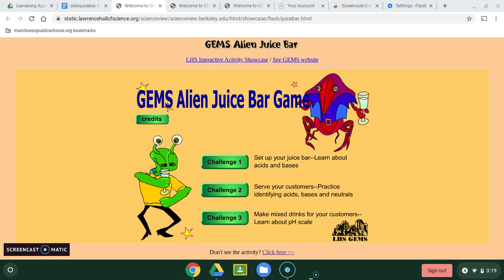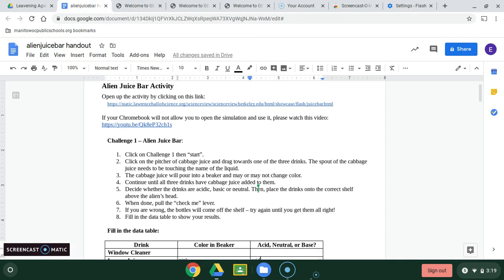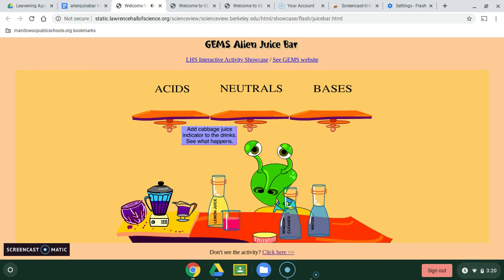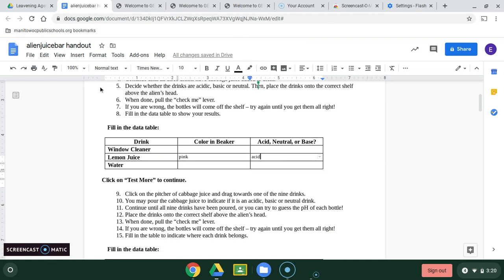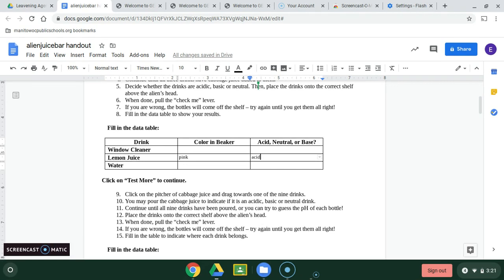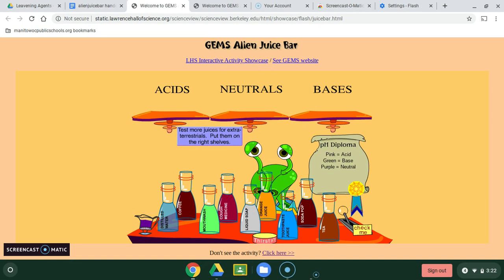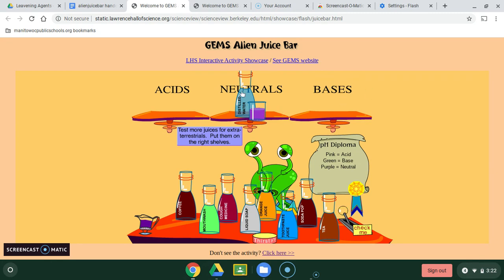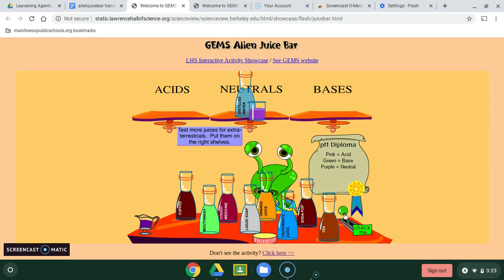Instructions for Challenge 1 of the juice bar activity